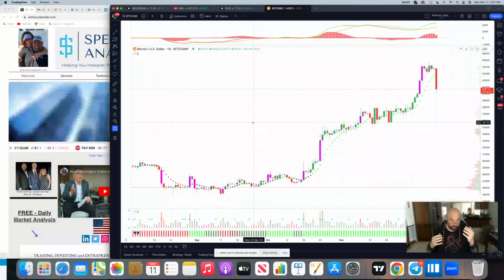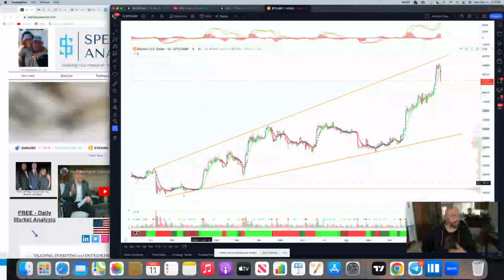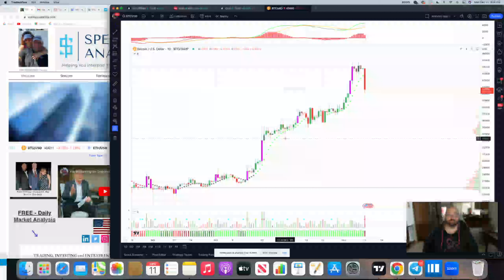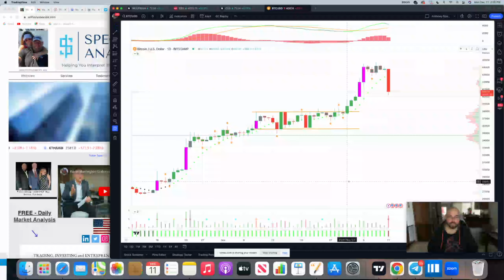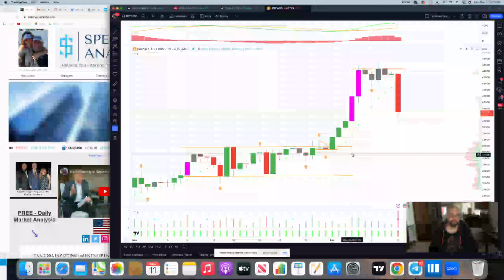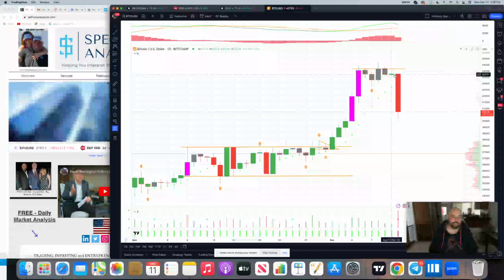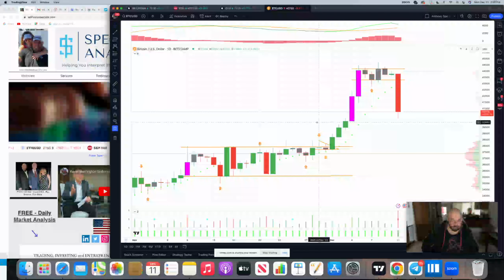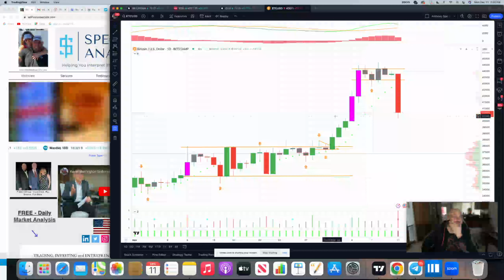Navigating Bitcoin w/ Hawkeye